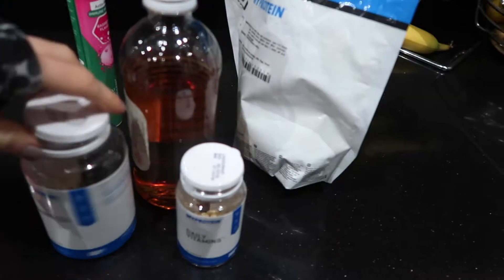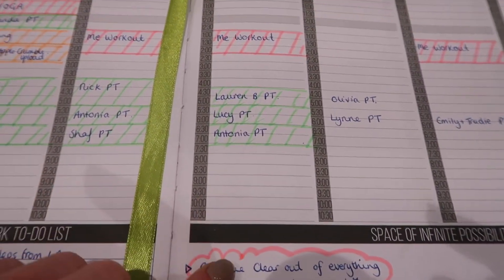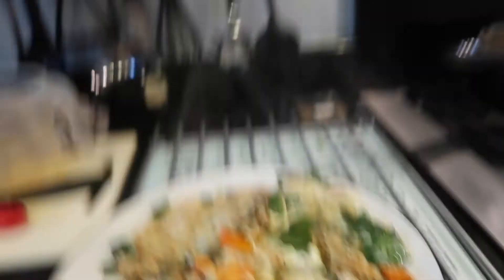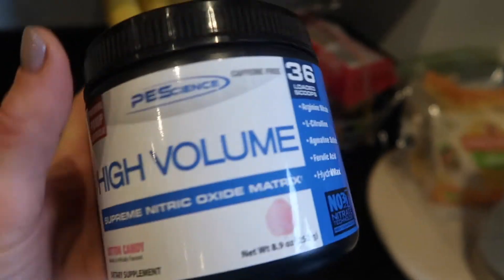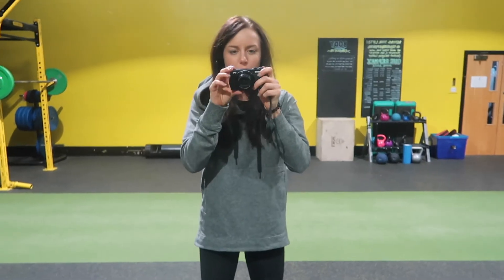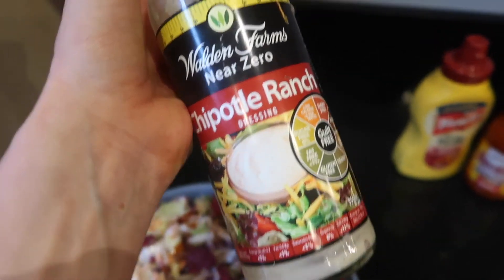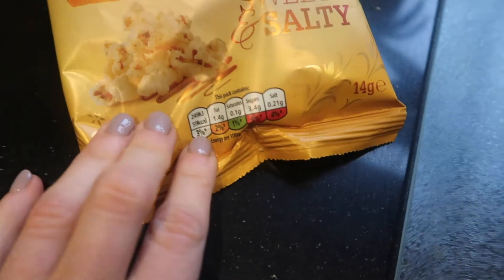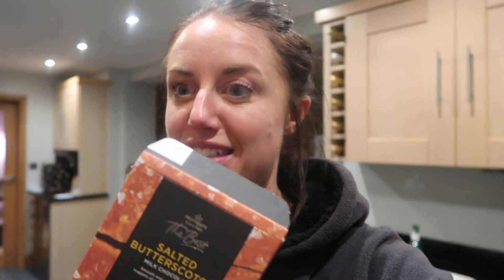DAY IN THE LIFE OF A PERSONAL TRAINER | IIFYM FDOE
Day in the life of a Personal Trainer and Fitness Blogger!